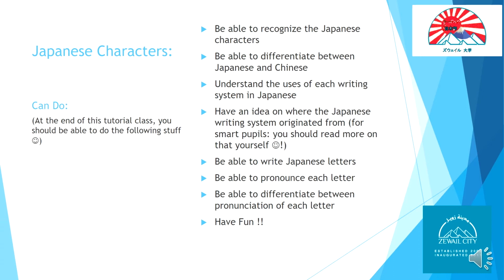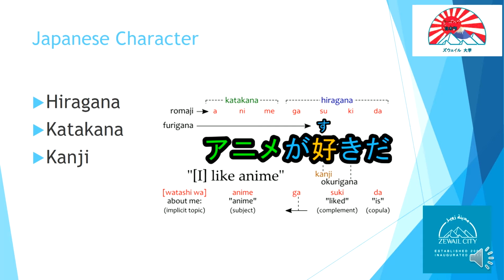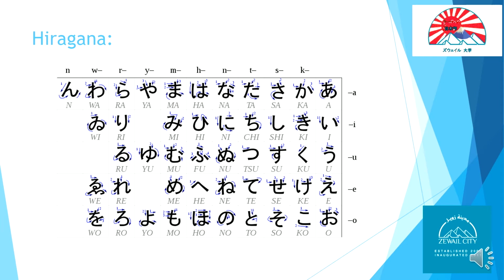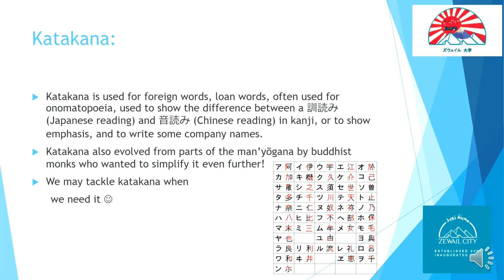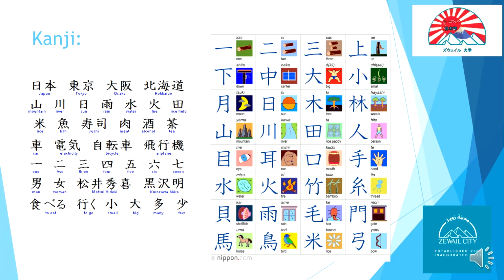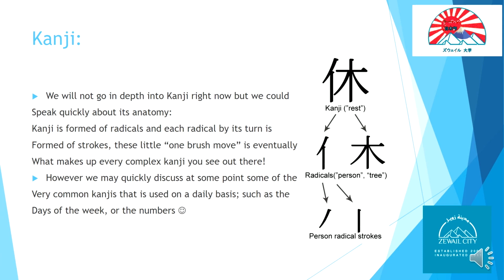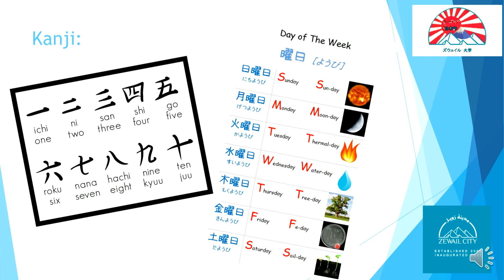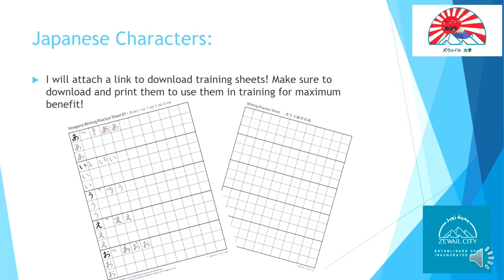Introduction to Japanese Characters Part-1 - types, origins, uses and how to practice writing them.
How to write Hiragana is in part two in the playlist look forward for it !

Fun Fact: I heard my voice during revision in 2x (used to that as I am a student XD fellow students will relate XD) anyway … my voice sounded waaay better in 2x don’t know why XD You gotta listen in normal speed tho if you wanna concentrate XD don’t be an REE like me (≧∀≦)